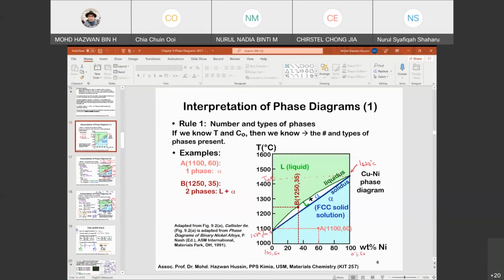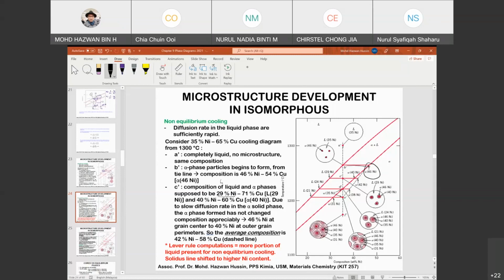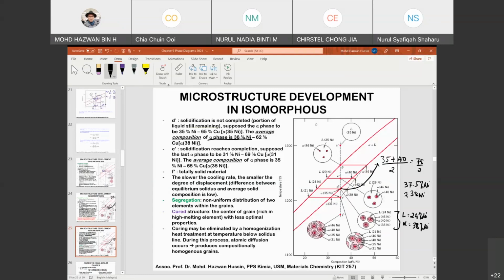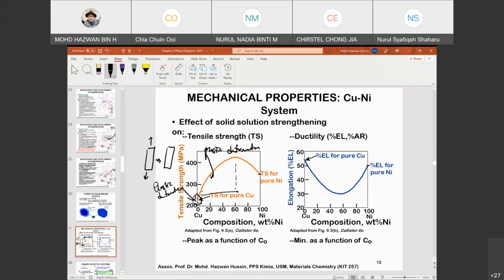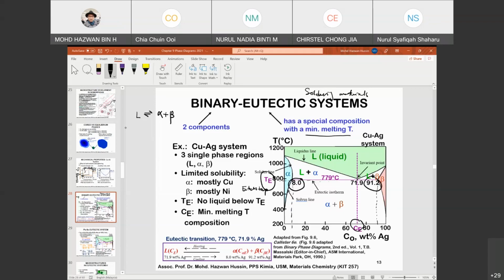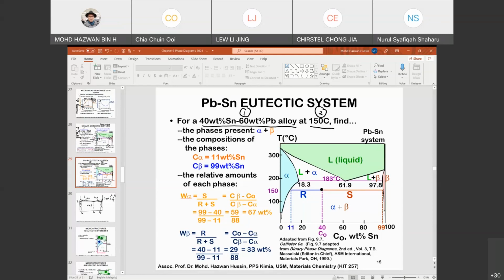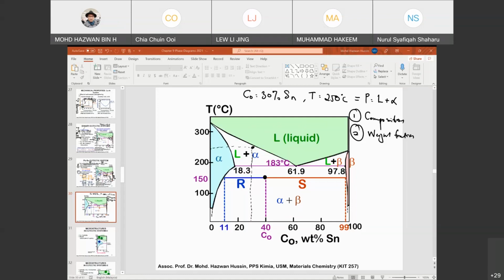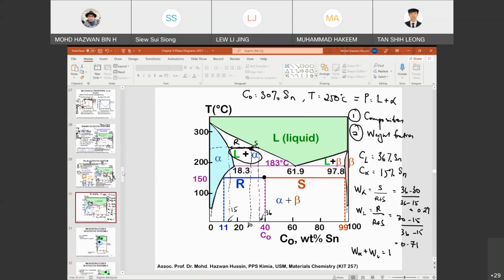KIT 257: Chapter 9 Phase Diagram (Microstructure non equilibrium and Binary Eutectic Phase Diagram)